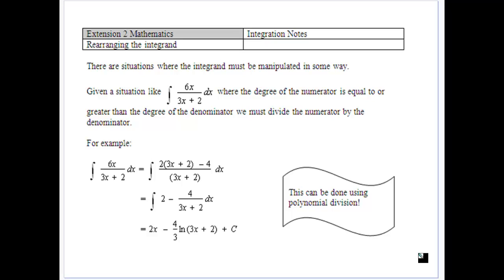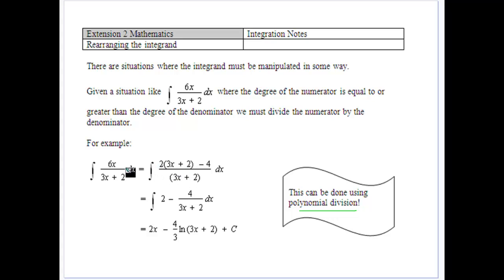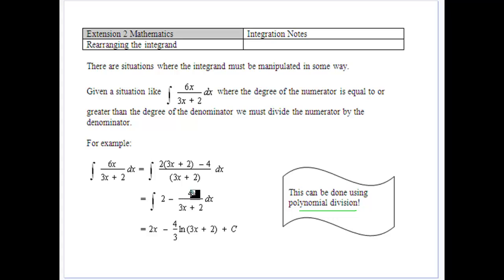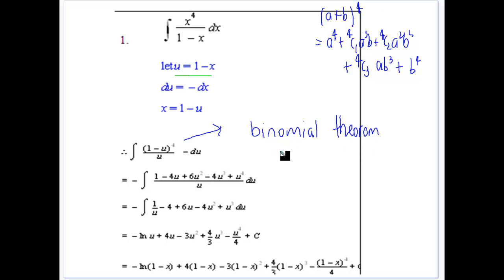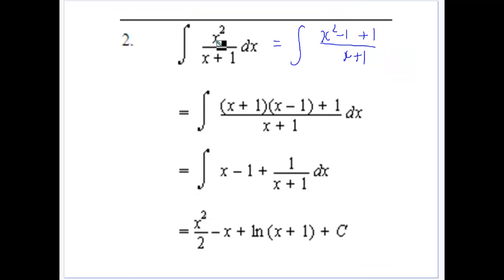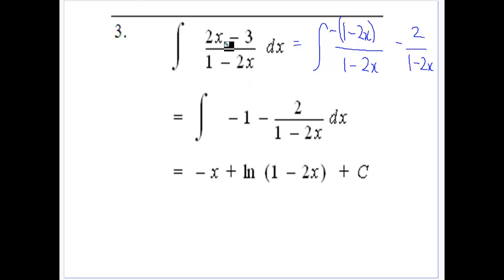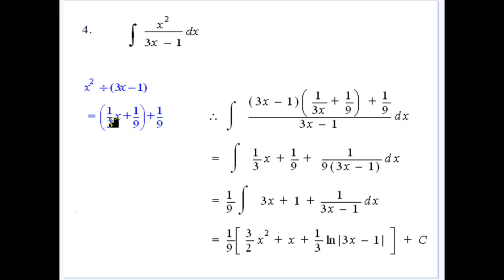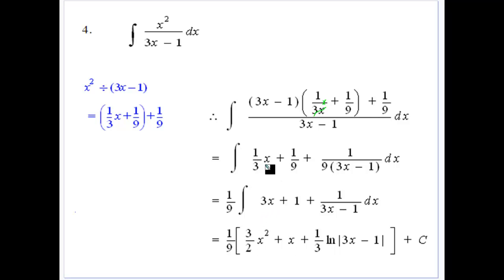Rearranging the Integrand 1